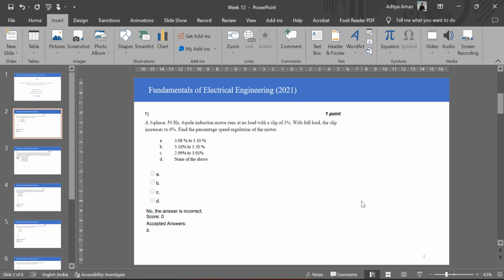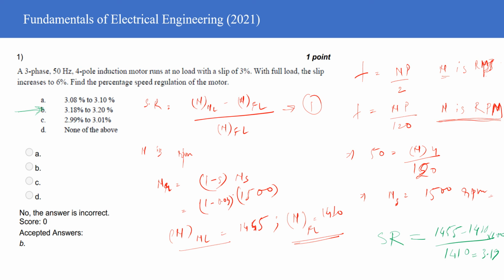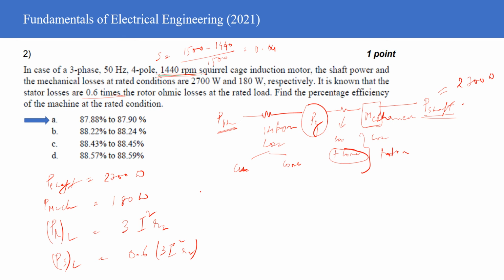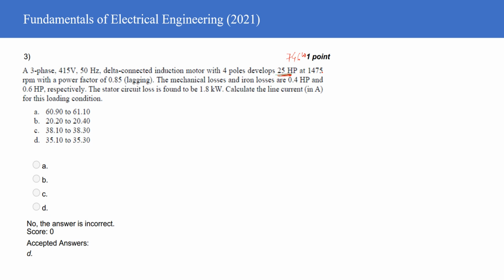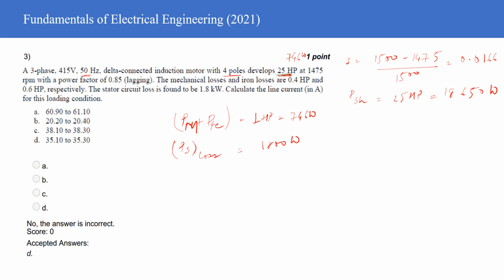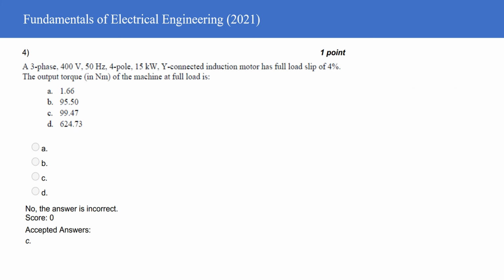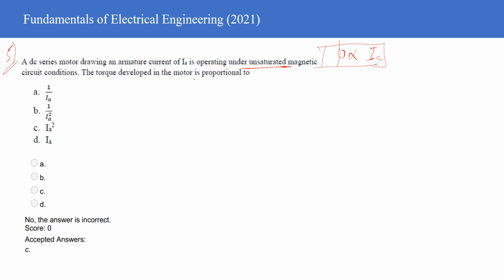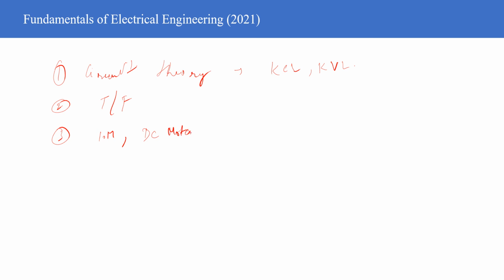live Interaction session 12